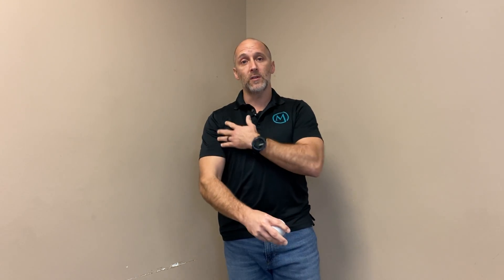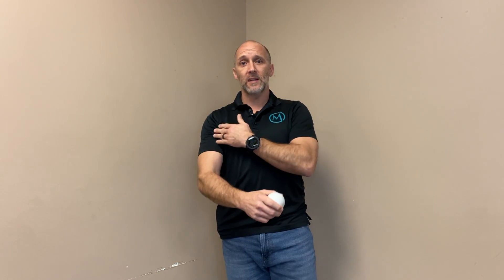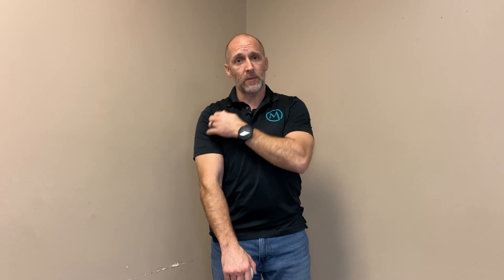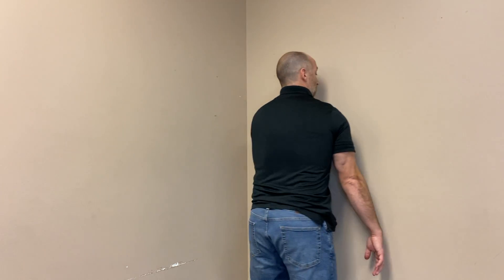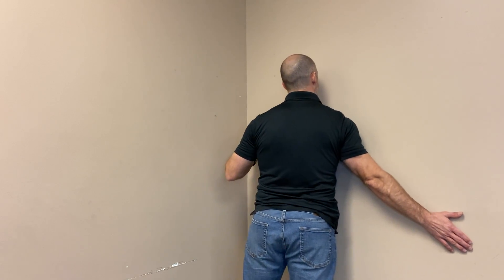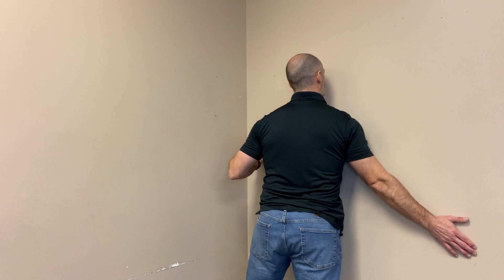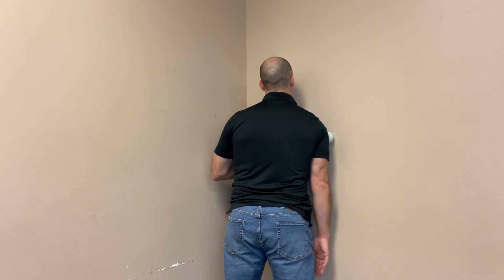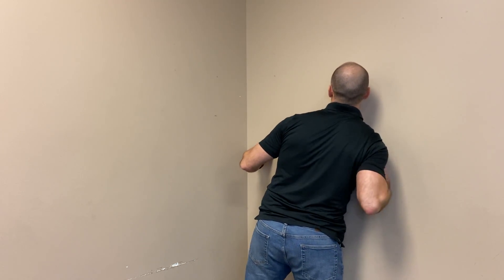Self Massage of Front Shoulder | McBrearty Chiropractic | Chiropractor Canton Ohio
In this video, we discuss how to self massage the Front of the Shoulder.

The front of the shoulder is a very common area where people experience pain as a result of poor posture and repetitive pushing or lifting. In regards to the poor posture, the muscles on the front of the shoulder such as the deltoid, pectoralis major, pectoralis minor, biceps, and coracobrachialis, become shortened and over time can tighten.  This tightening of the musculature on the front of the shoulder, can result in scar tissue formation in the muscles themselves or in between the muscles. When scar tissue is formed, it is first developed into an adhesion.  Iif not effectively managed, these adhesions become contractures.  The contractures result in the muscles physically becoming stuck in a shortened position and the person loses the ability to stretch these tissues.  Making sure that you effectively self-massage in this area can help the muscles lengthen the way that they need to and will help increase blood flow to the area.  The result is that you will see an increase in your range of motion and strength while decreasing pain.

Self massage is a skill that needs to be developed.  Knowing the correct tool to use and exactly how to use it allows you to be able to work through areas of the body to self massage.  This increases blood flow to the area as well as separates muscles from each other that might become tight and stuck together.  Self massaging is also a great way to scan your body to see if there are any areas that are becoming a potential injury.  It is recommended that you self massage daily to reduce tightness and pain as well as reduce the risk of injury in this area.

Rules for Self-Massage
1. PAIN DOES NOT EQUAL PROGRESS - Self Massage should not be painful.  If you are experiencing pain, you are damaging the tissues that you are working.
2. Use caution and don’t be aggressive with your depth and pressure.
3. Do not massage more than 1-2 minutes per area
4. Do not massage any area more than 3-4 times a day (Give yourself at least one hour in between each session)
5. Use all directions when rolling (North-South, East-West, Circular)
YOU control the pressure and depth when rolling
6. If you feel a Pulse, Numbness, or Zinger, GET OFF IT!!!

The main rule that we have with self massage is "PAIN DOES NOT EQUAL PROGRESS!"  If you are experiencing pain while self massaging, you are going to hard and being to aggressive.  Be sure to watch the "Rules for Self Massage" Video to learn more.  This Chiropractor Canton Ohio recommends self massage for individuals who experience neck pain on a consistent basis. Please follow the rules for self massage and watch the video so that you can review exactly what you should and should not do while performing self massage. McBrearty Chiropractic is a Chiropractor Canton Ohio.